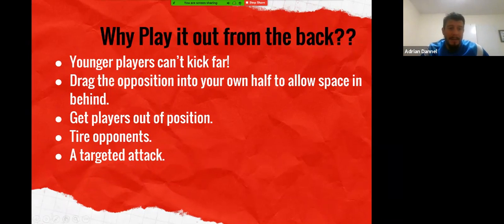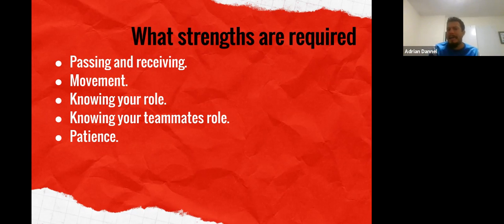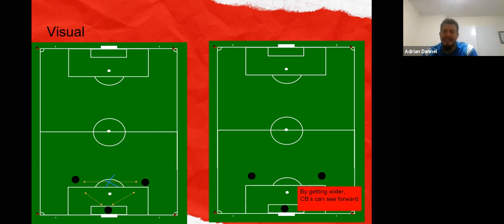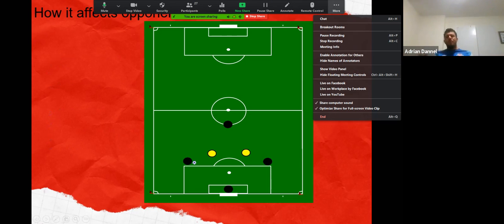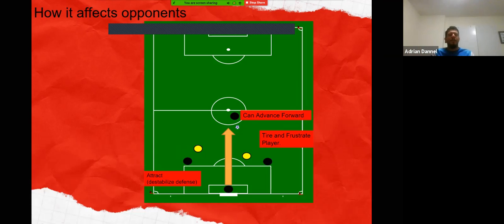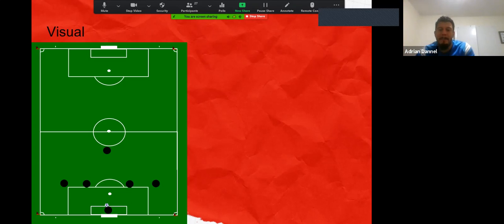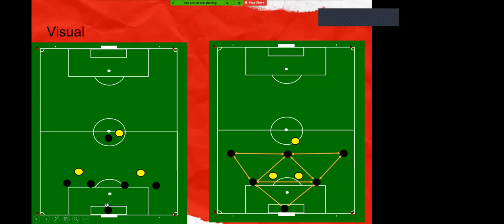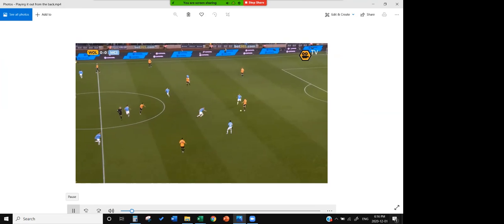Dec 1st, 2020 Tactical Tuesday U13+